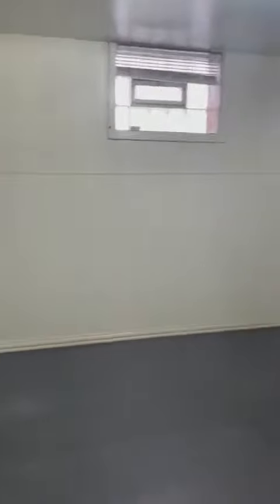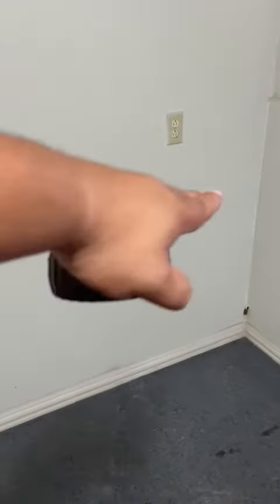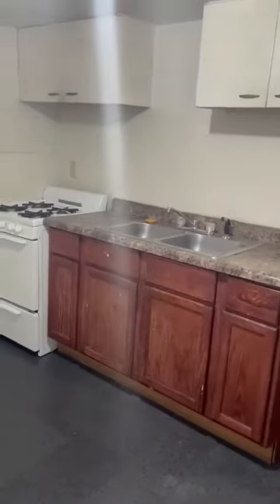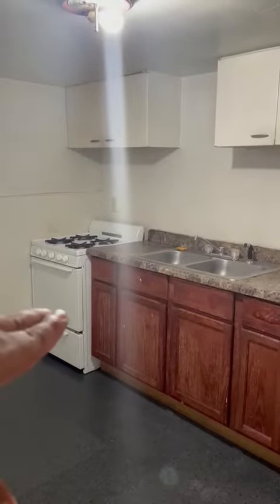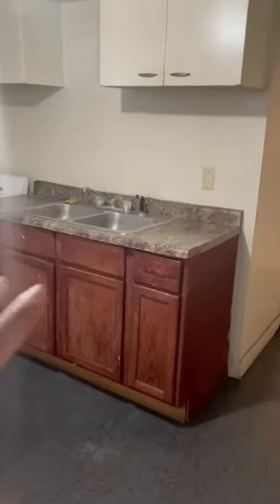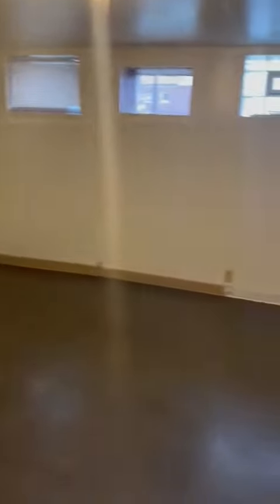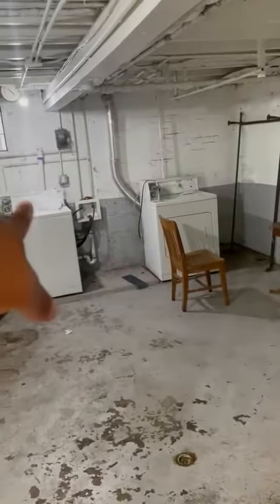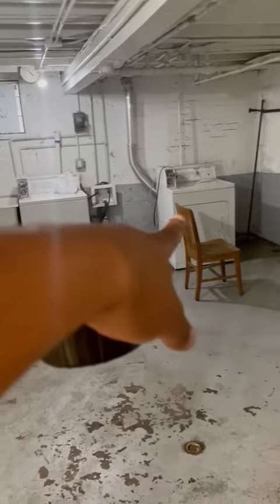4840 Indianapolis, Lower rear, East Chicago IN